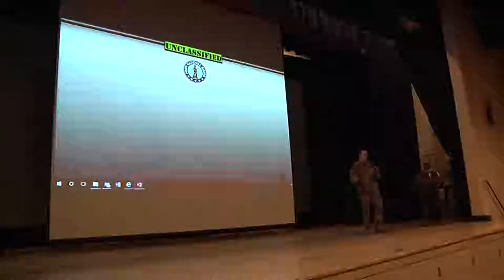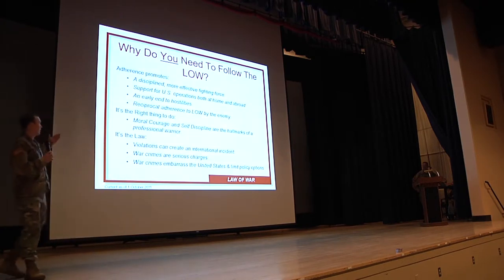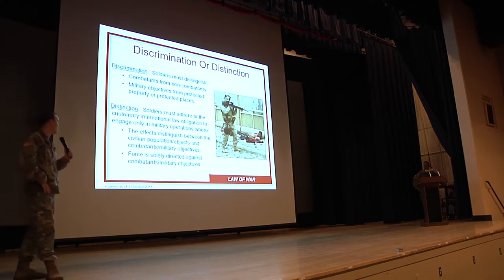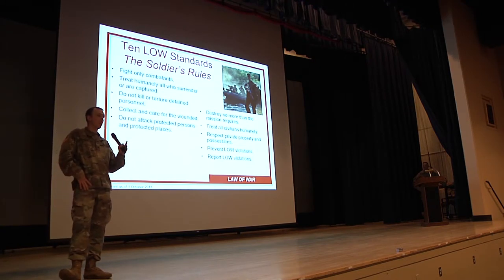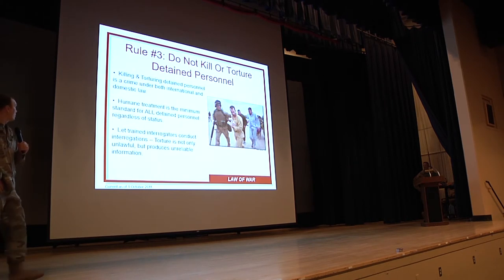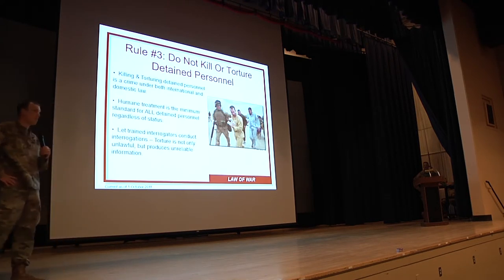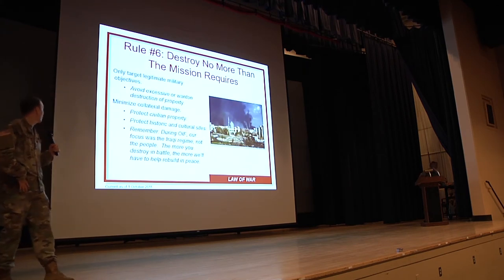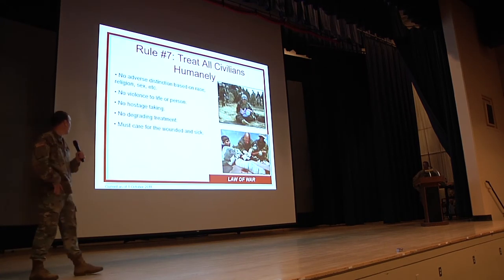LAW OF ARMED CONFLICT